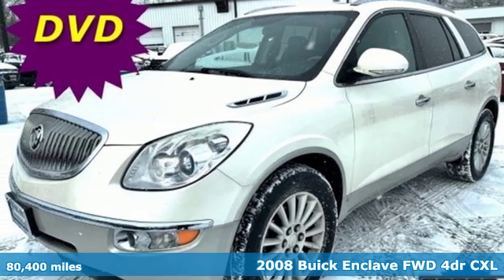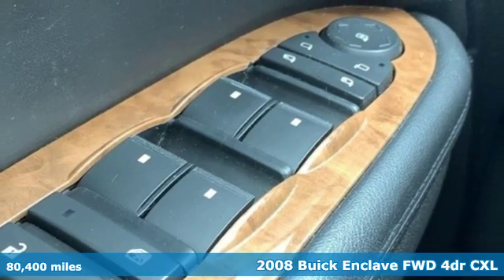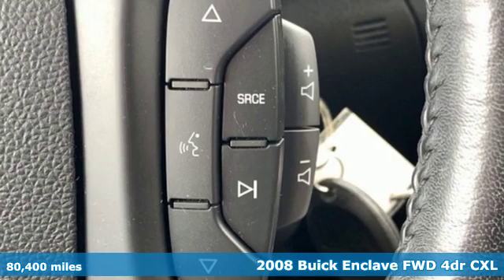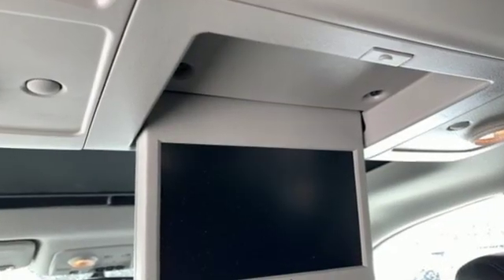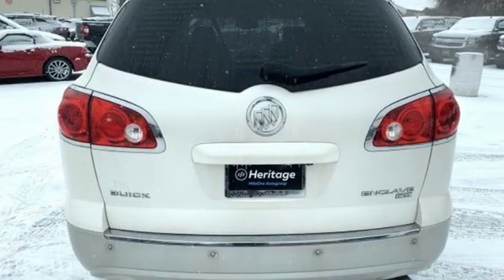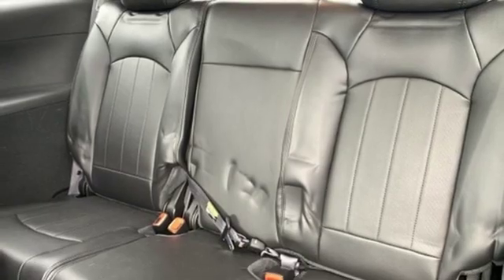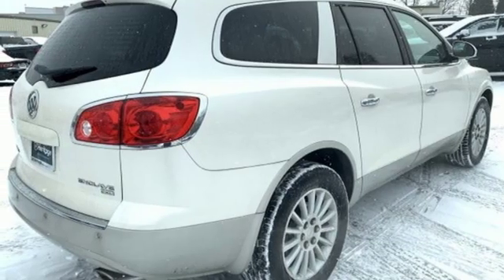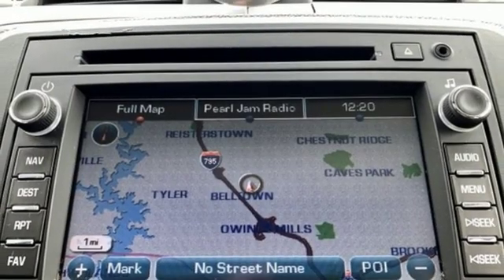2008 Buick Enclave Baltimore MD Owings Mills, MD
Year: 2008
Make: Buick
Model: Enclave
Trim: CXL
Engine: 3.6L V6 VVT
Transmission: 6-Speed Automatic
Color: White
Interior: Ebony
Mileage: 80400
Stock #: AU294458
VIN: 5GAER23728J294458
*** NAVIGATION *** DVD ENTERTAINMENT *** HEATED LEATHER SEATING *** POWER SUNROOF WITH SKYLIGHT *** THREE ROWS *** ALLOY WHEELS *** CLEAN, ONE OWNER CARFAX *** Triple Zone Climate Control, Satellite Radio, Steering Wheel Audio Controls, Park Assist with Rear View Camera, Power Features and Side Air Bags. *Your additional costs are sales tax, tag and title fees for the state in which the vehicle will be registered, any dealer-installed options (if applicable) and a $299 dealer processing fee (not required by law). Prices are subject to change, and prior sales are excluded from these offers. While every reasonable effort is made to ensure the accuracy of this information, we are not responsible for any errors or omissions contained on these pages. Please verify any information in question with the dealer.

Address:
11234 Reisterstown Road